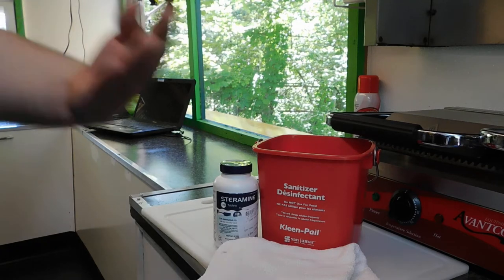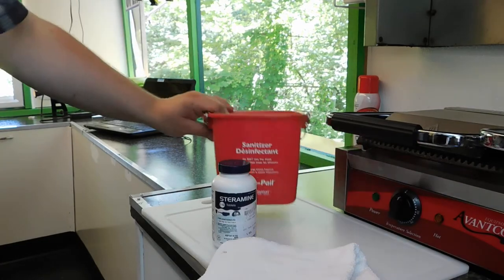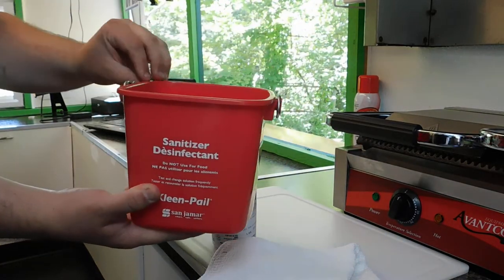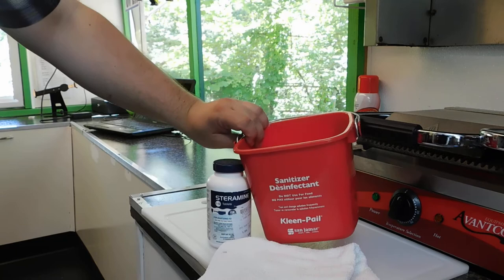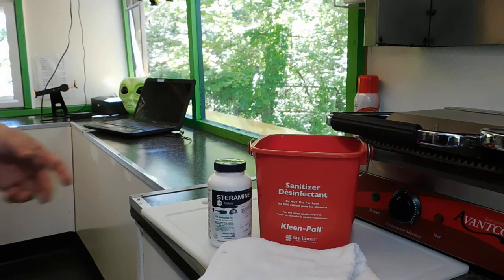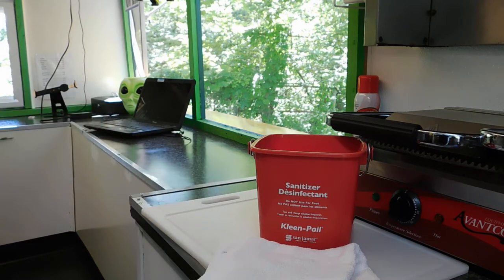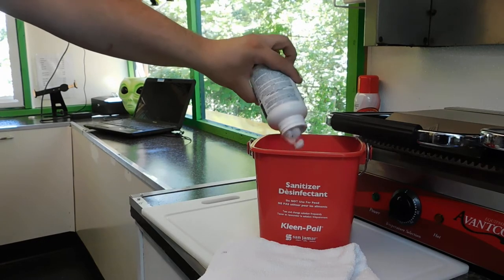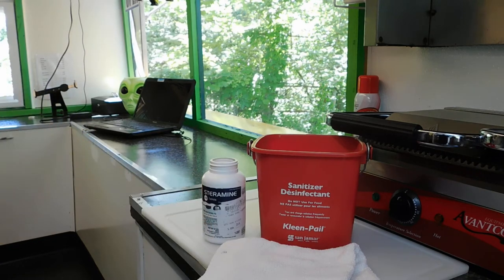Kleen Pail Sanitizer Bucket Review from Webstaurant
for more great sandwich related content.

Also check out for some great recipes and what not.